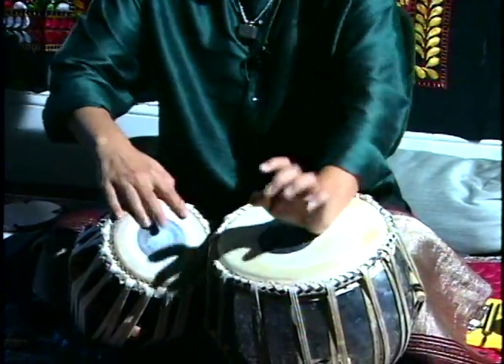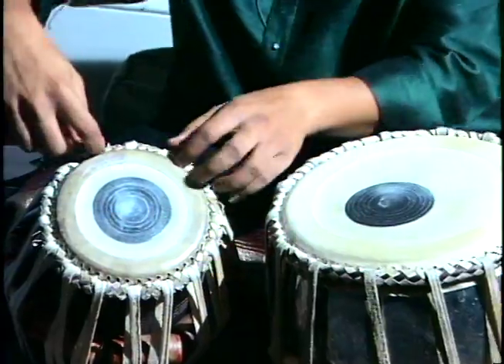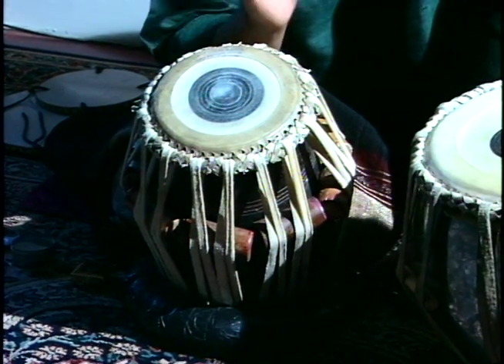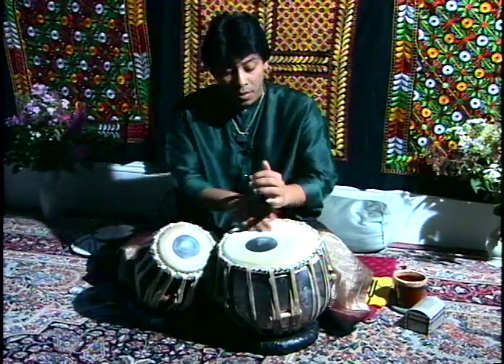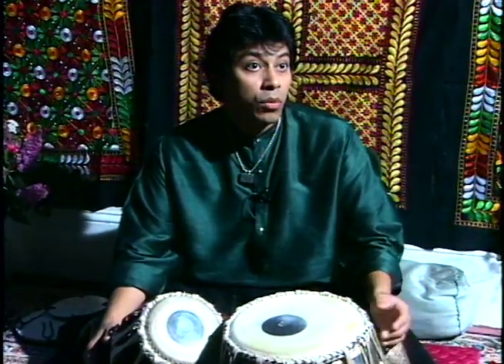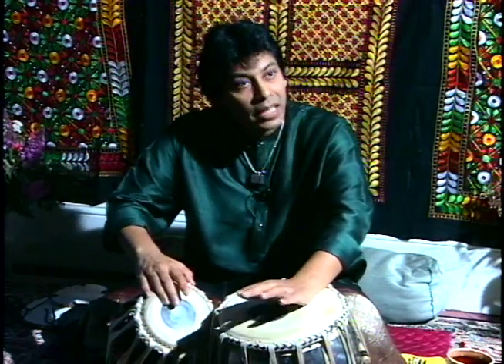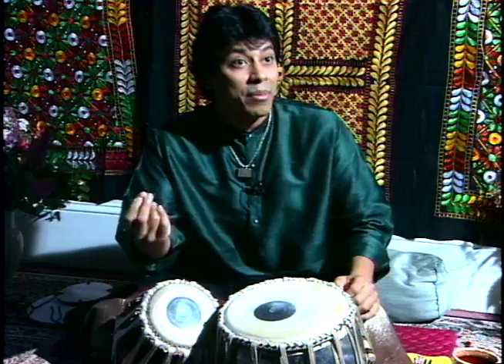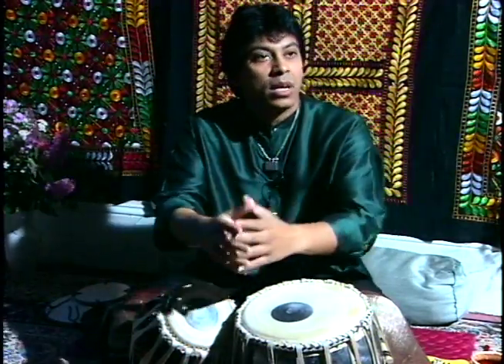MUSICMAKERS - Shafaatullah Khan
Indian musician Shafaatullah Khan is equally talented on the sitar, surbahar, and table. His rare ability to play all three instruments is a talent that sets him apart from even his famous father, Ustad Imrat Khan, who is known as one of the legendary maestros of India for his mastery of the sitar and surbahar. To learn more, go to his MUSICMAKERS